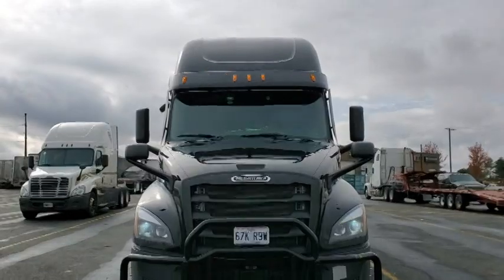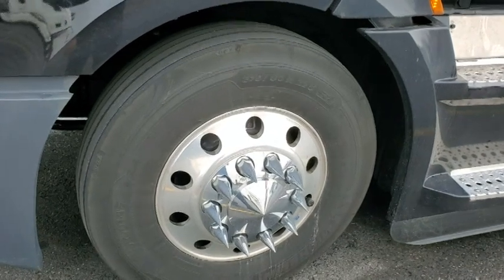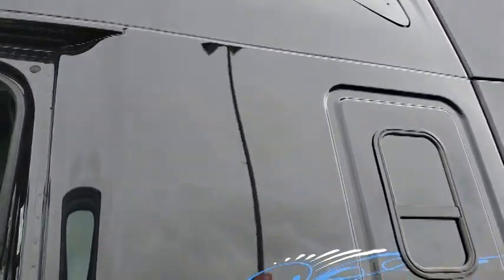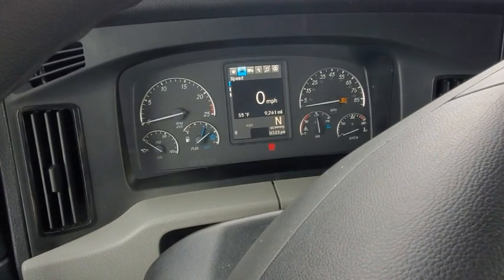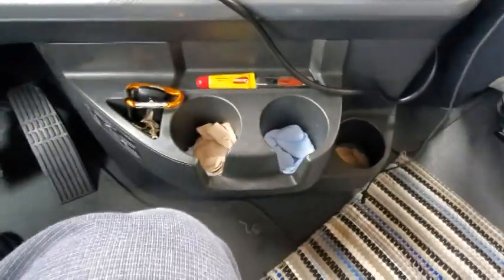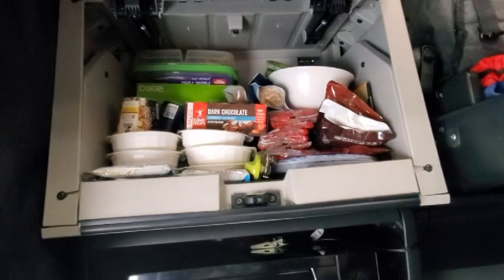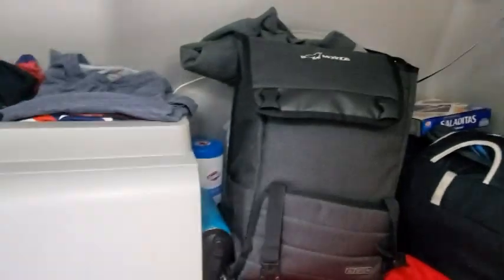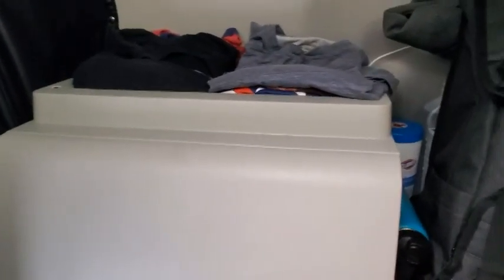TNT Truck Tour 2021 Freightliner Cascadia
A quick tour of the truck I'm driving in TNT training.

Truckerjohn2020 on Instagram

Want to be a Prime Inc driver? visit this and be sure to use my driver code as a reference CLJOHN and be sure to tell them John Clary sent you.